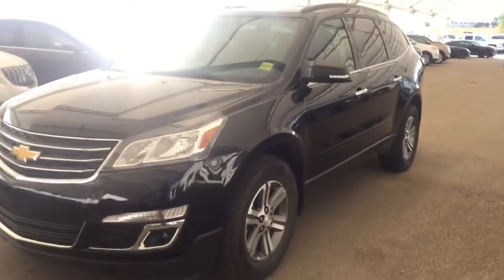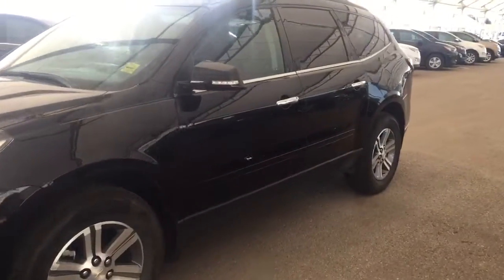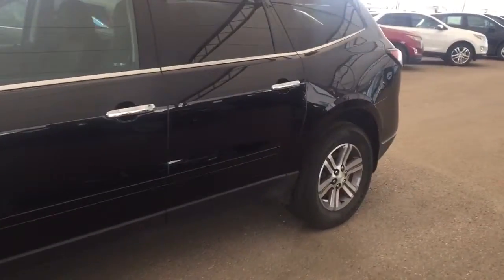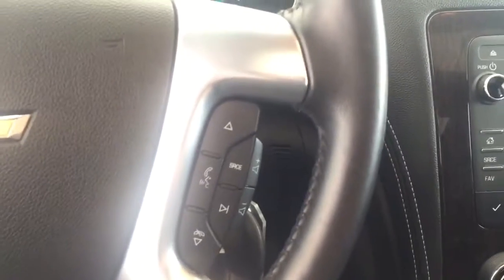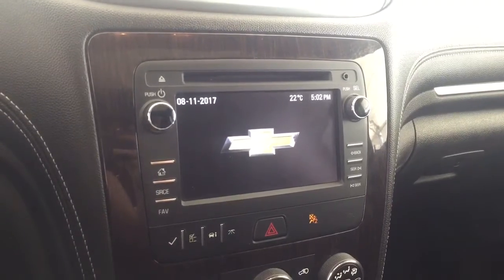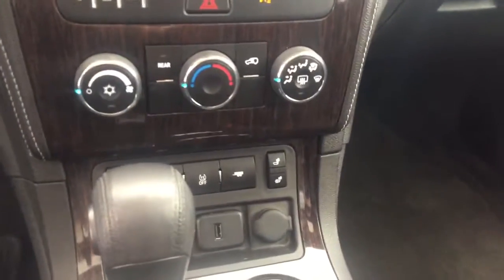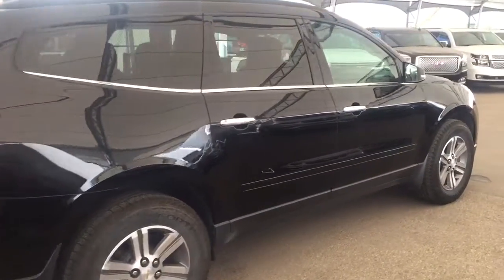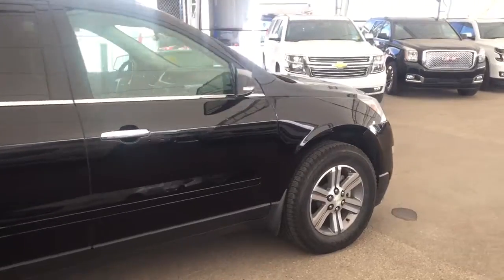Pre-owned 2017 Chevrolet Traverse | Davis Chevrolet | Near Calgary AB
3.6L 6 cylinder engine, all wheel drive, rear vision camera, heated front seats, two-panel sunroof, bluetooth, sound like the features you are looking for? Look no further than this pre-owned Black 2017 Chevrolet Silverado with all the above mentioned features and more such as cruise control, comfortable seating for 7, lots of cargo space, Sirius XM satellite radio, AM/FM radio, USB port, auxillary input, CD player and more!!

148901